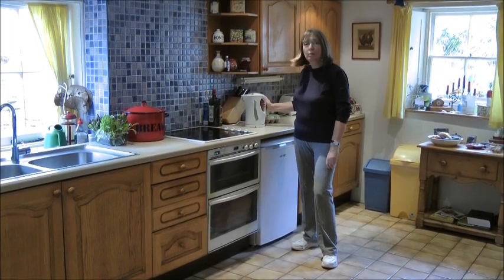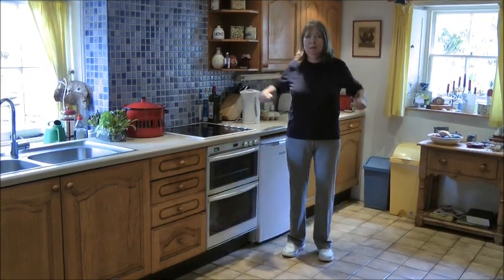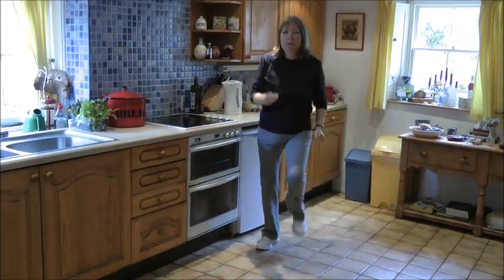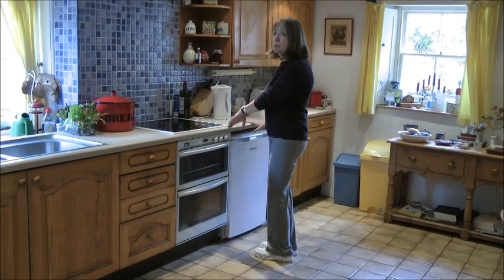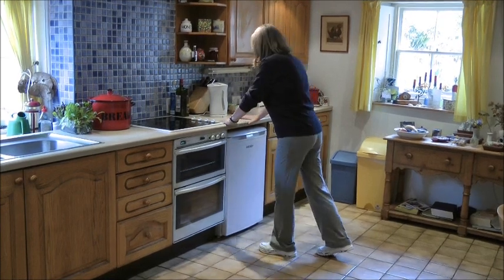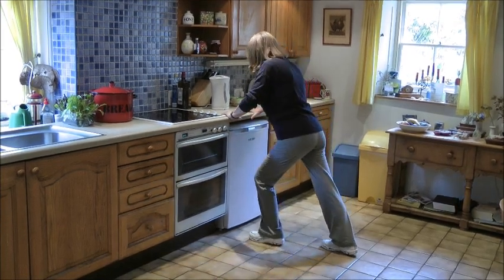What I do while the kettle boils.wmv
Don't waste time, folks, waiting for the kettle to boil.  Put the minutes to good use!
Here's how I spend the time .